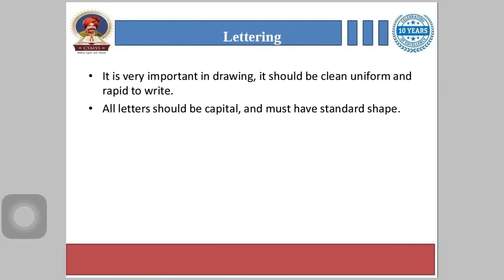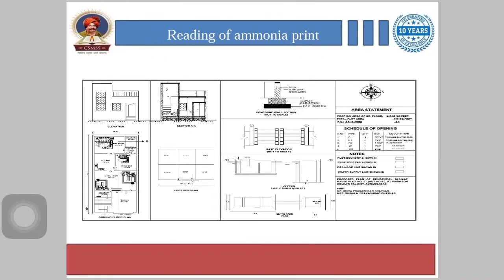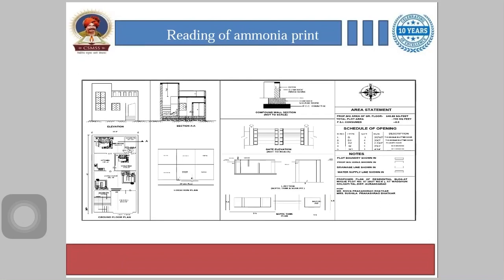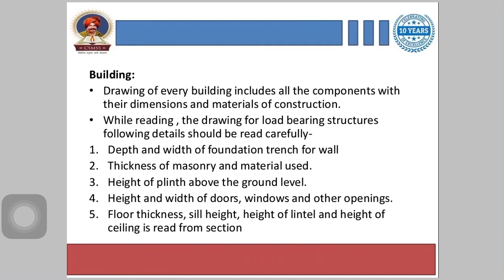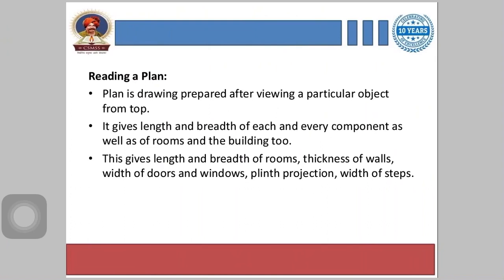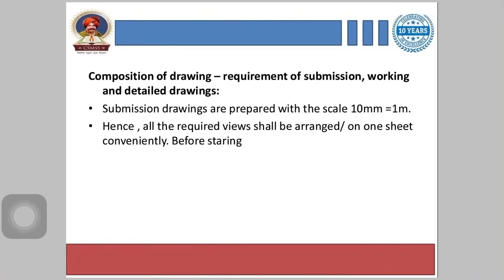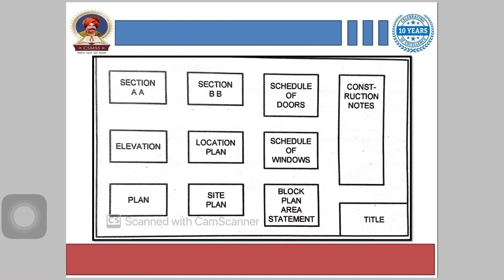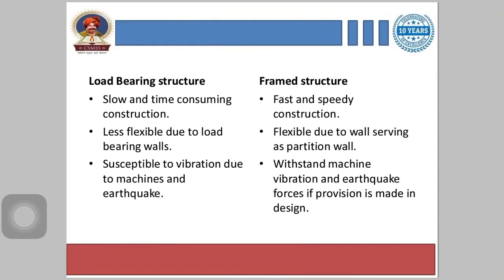Lettering , reading of details of residential building, scale